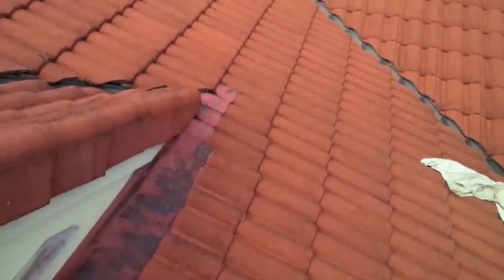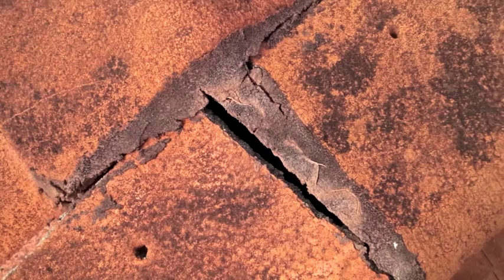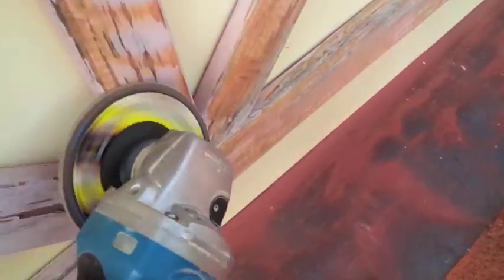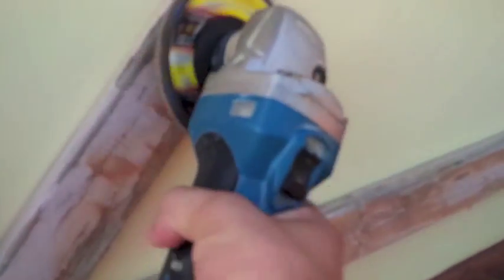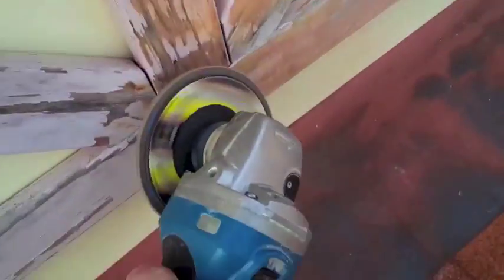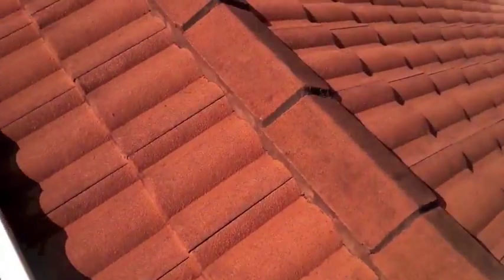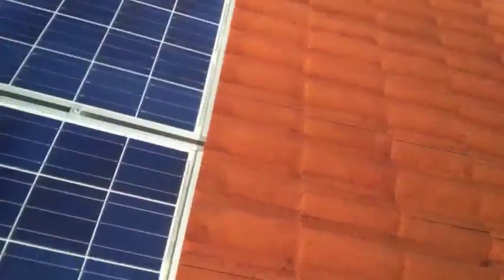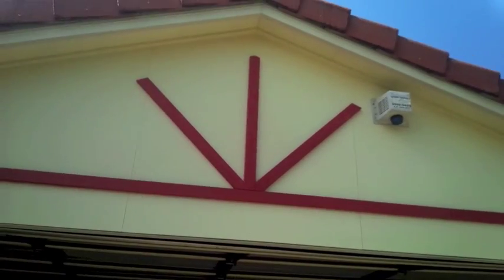Roof Leak Repair & some prep work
Video showing the pointing on a roof, and how it breaks down over time.  Eventually it will need replacing but you can maintain it overtime using the steps im showing you here.   Generally roofs cost between $2500 - $4500 to repaint, and if re-pointing is required a bit more.

Having cracks and large gaps in pointing can create other problems inside your house, you can get mould problems, woodrot, attract termites if left long enough.   It can over time cost you thousands of dollars not spending 10 minutes or so a year checking this on your roof.   A tube of silicone costs about $5 and a gaps gun costs about the same, so its worth doing once a year, or even once every two years to maintain your property.

If you do get a roof leak and it requires say a half sheet of gyprock to be replaced, you are looking at between $500 - $1000 for replacement of the sheet, and painting all up depending on the size of the room.    So its definately worthwhile keeping on top of it.

 måla, boya, boyamak, fondöten, sơn, 油漆, 漆, verf, طلاء

Afrikaans dak herstel, vas dak, verf dak, los dak teëls, voorbereiding

Arabic اصلاح سقف، وتحديد سقف، لوحة السقف، وإصلاح السقف والبلاط، وإعداد

Chinese 固定屋顶，屋顶修理，油漆屋顶，修复屋顶瓦片，准备

Dutch dak reparatie, de vaststelling van het dak, het schilderen van het dak, repareren dakpannen, voorbereiding

French réparation de toiture, fixant toit, peinture toit, fixer les tuiles, la préparation

German Dachreparatur, Befestigung Dach, Malerei Dach reparieren Dachziegel, Vorbereitung

Greek επισκευή στέγης, για τον καθορισμό στέγη, ζωγραφική οροφής, να καθορίσει κεραμίδια, η προετοιμασία

Hindi छत की मरम्मत, छत फिक्सिंग, छत, चित्रकला, तैयारी छत टाइल्स को ठीक

Indonesian perbaikan atap, memperbaiki atap, lukisan atap, memperbaiki genteng, persiapan

Italian riparazione del tetto, la fissazione del tetto, verniciatura del tetto, fissare le tegole, la preparazione

Japanese 屋根の修理は、屋根を固定し、屋根の塗装、、準備を屋根瓦を固定する

Korean 지붕 수리, 지붕 고정, 지붕, 도장, 준비를 지붕 타일을 고칠

Malaysian membaiki bumbung, menetapkan bumbung, mengecat bumbung, menetapkan jubin bumbung, penyediaan

Portugese reparação do telhado, consertando telhado, pintura do telhado, consertar telhas, preparação

Russian ремонт кровли, крепления крыши, покраска крыши, исправить черепицы, подготовка

Spanish reparación de techos, la fijación del techo, la pintura del techo, arreglar las tejas, la preparación

Swidish tak reparation, fixa tak, måla tak, fixa takpannor, förberedelse

Thai ซ่อมแซมหลังคาซ่อมหลังคาทาสีหลังคาแก้ไขกระเบื้องมุงหลังคาเตรียม

Turkish çatı onarımı, çatı sabitleme, çatı boyama,, hazırlık kiremit düzeltmek

Vietnamese sửa chữa mái nhà, sửa chữa mái nhà, sơn mái nhà, sửa chữa mái ngói, chuẩn bị